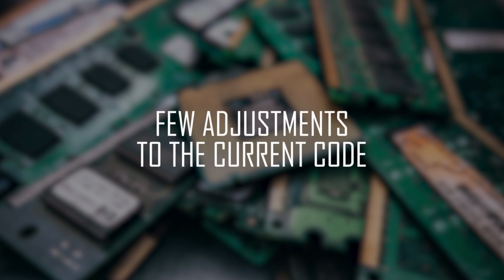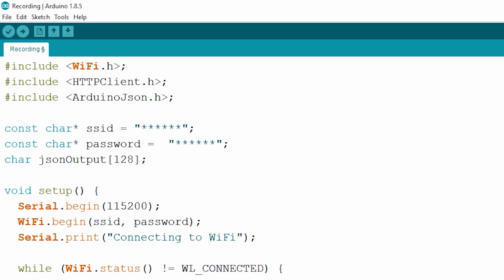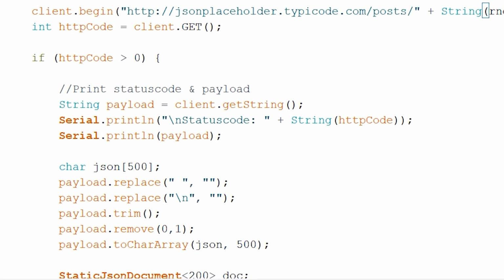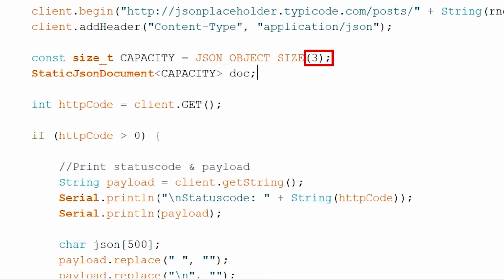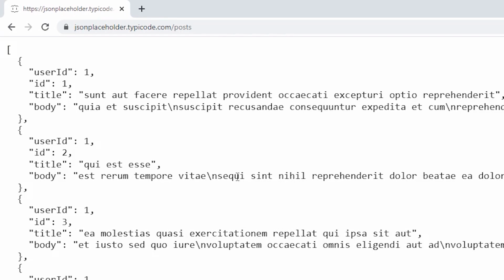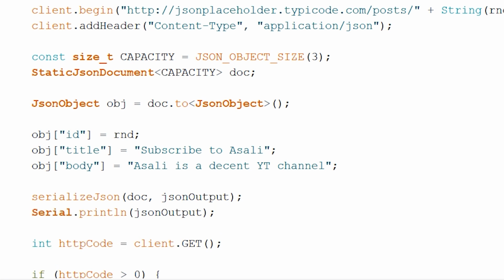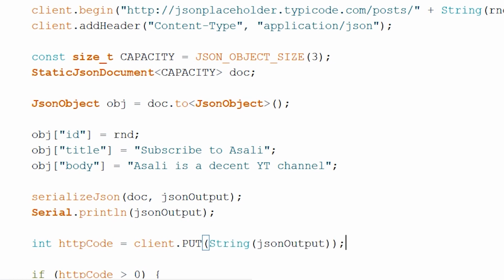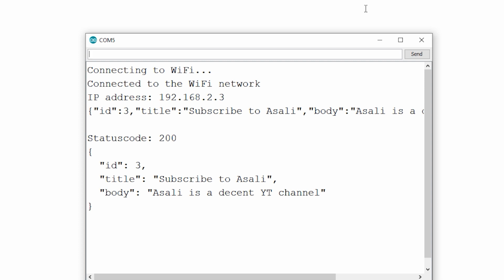ESP32 PUT JSON to api endpoint - ESP32 PUT request to API endpoint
ESP32 put json to api endpoint through wifi, today we will learn how to perform a put request with an esp32 and update an existing item.

ESP32 icon made by myself